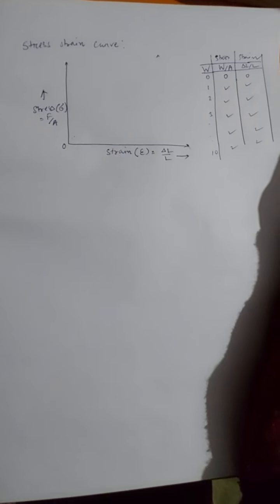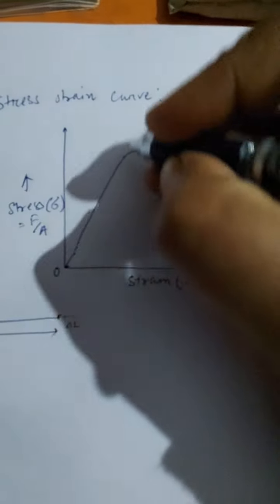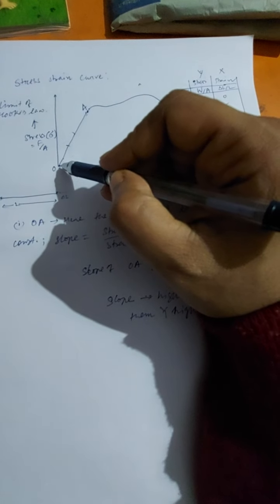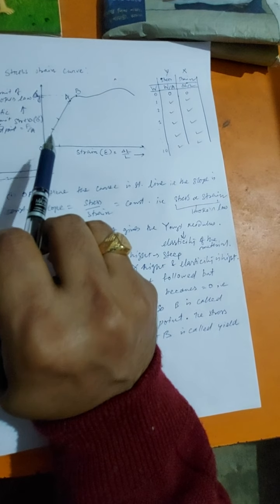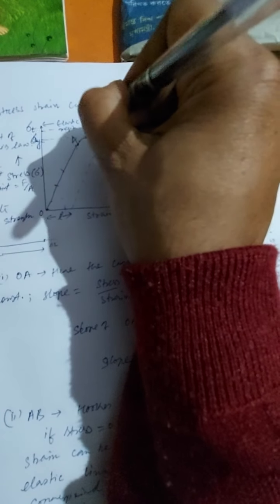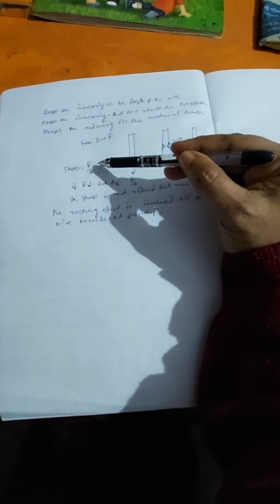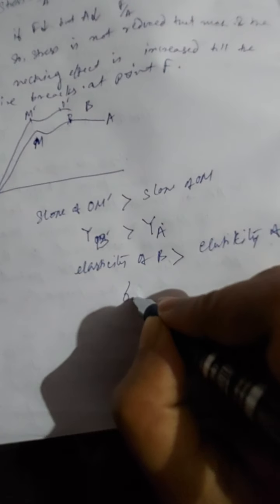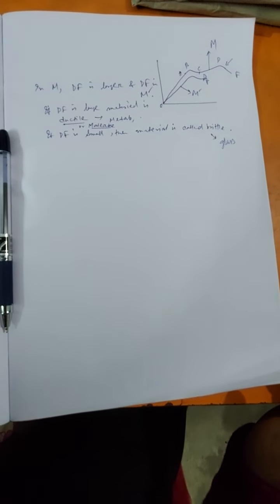stress strain curve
This video explain the stress strain curve of a metal wire under stress. Understanding.. A-Limit of Hooke's law, B- elastic limit (yield stress), D- Breaking point (ultimate tensile stress), F- Fracture point,

Use of strain stress curve